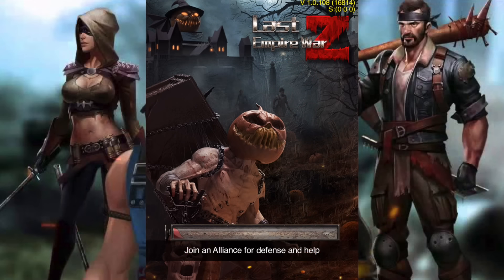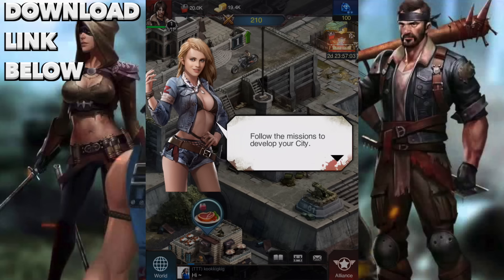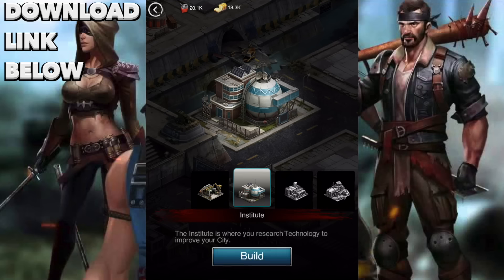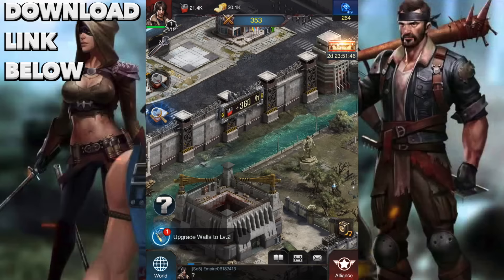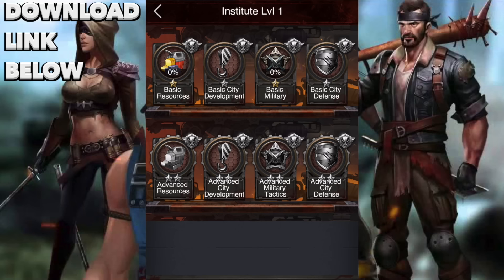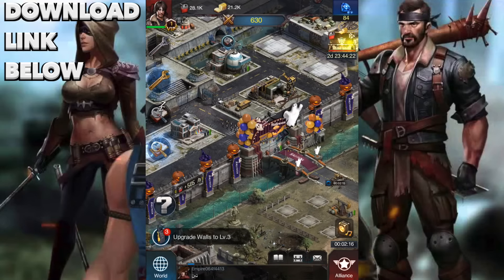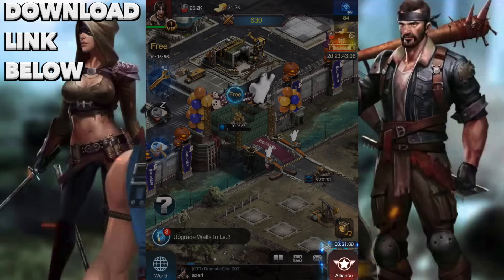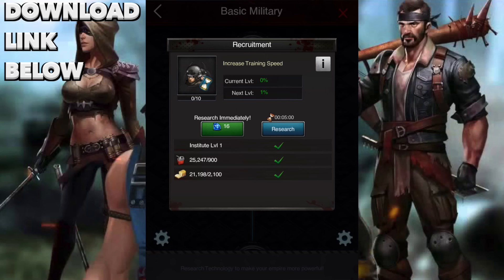NEW MASSIVE GIVEAWAY! (LAST EMPIRE WAR Z) BEGINNERS WALKTHROUGH!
In Todays Sponsored Video We Have a Sweet Giveaway That Consist Of In Game Rewards & A Go Pro Drone and Hero Pro! Just Follow The Steps In The Video! :D